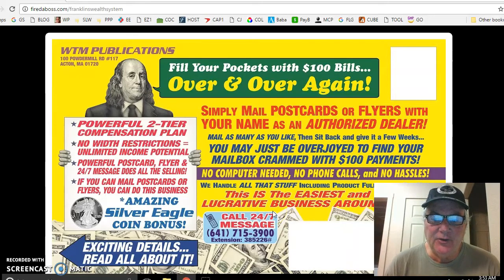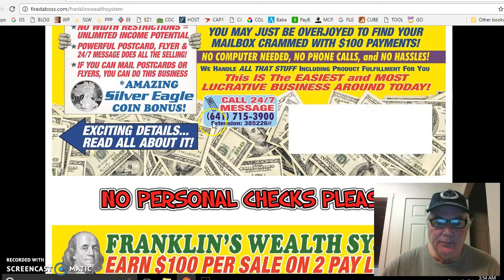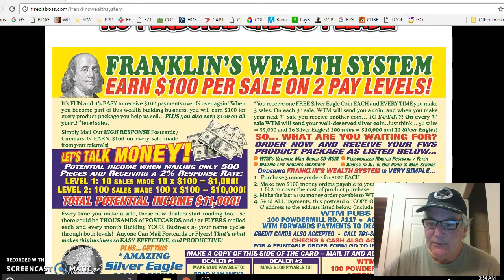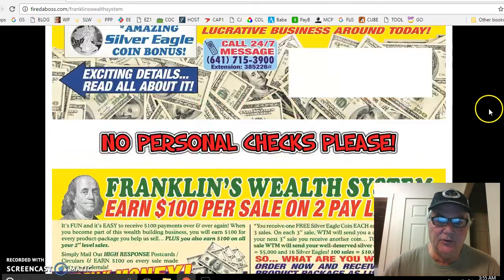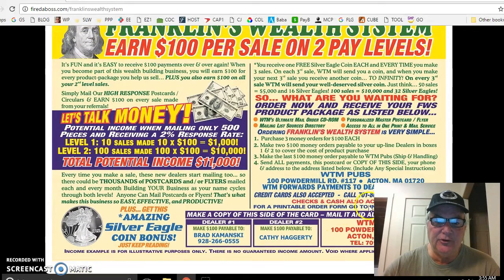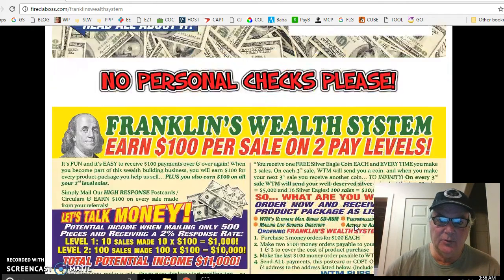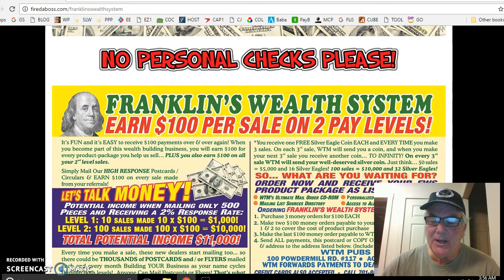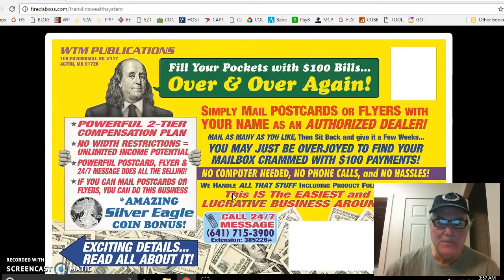Franklin's Wealth System For People Who Love $100 Bills!